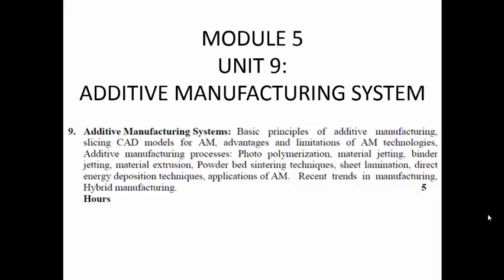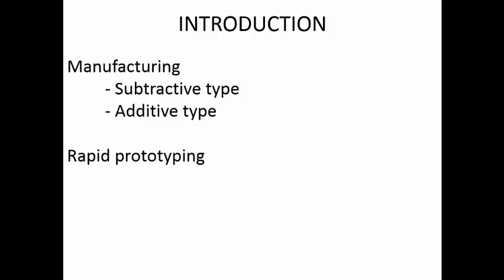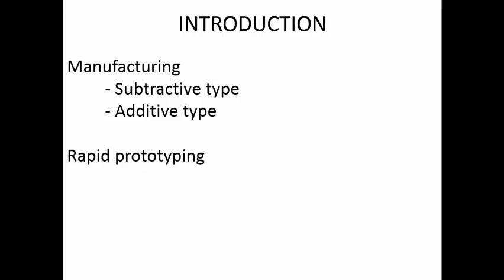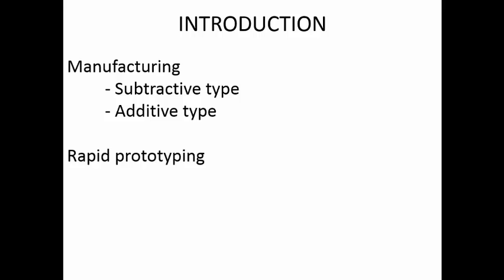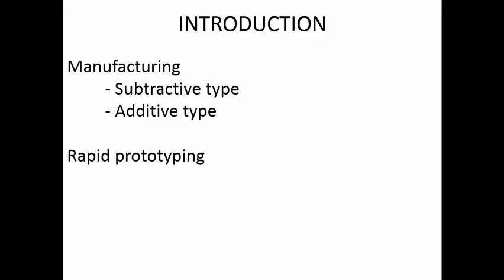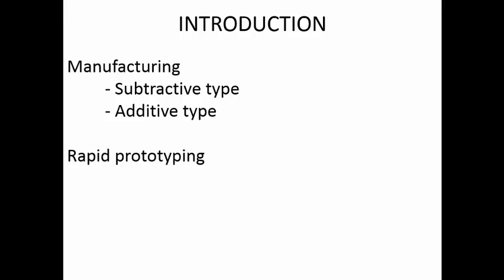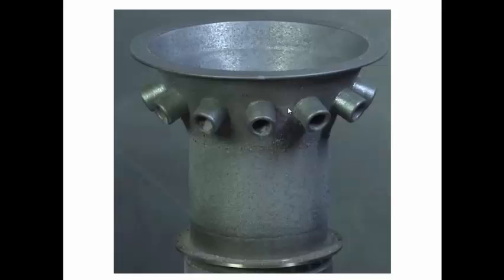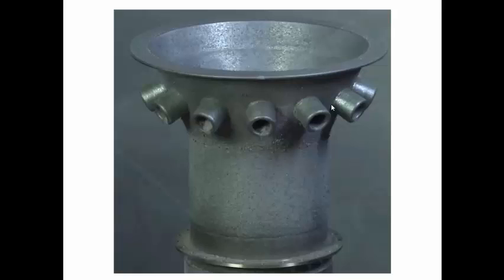Additive Manufacturing - 1.Introduction to Additive Manufacturing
For Additive Manufacturing Video Lectures visit:
shorturl.at/yOXZ0
shorturl.at/kFGH5